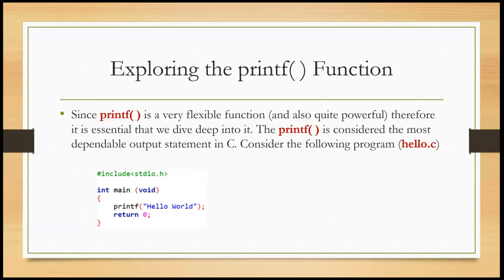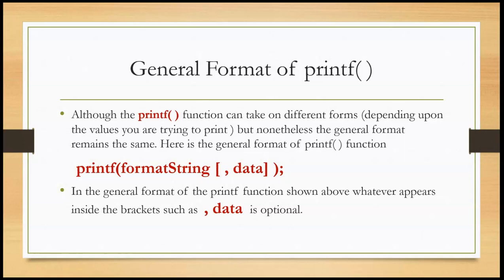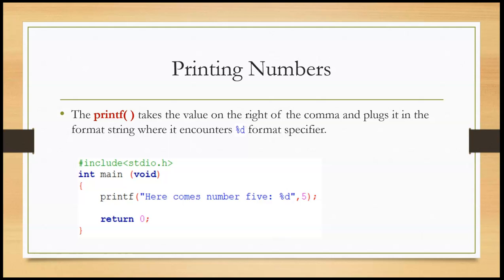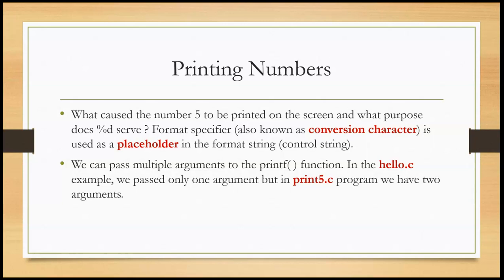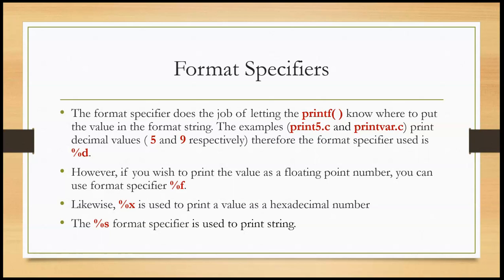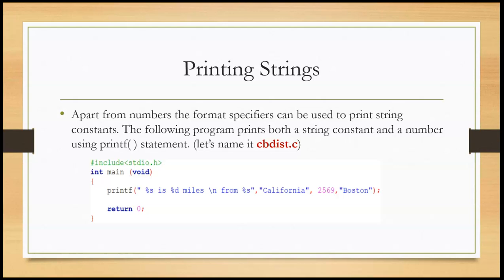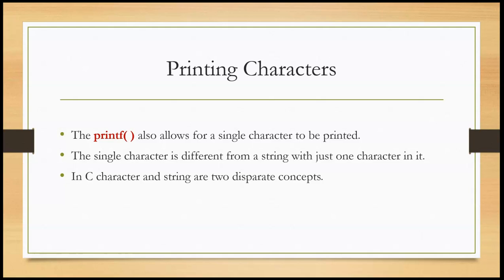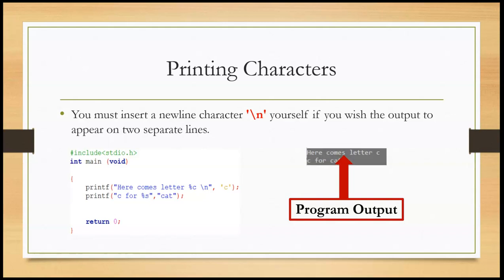Exploring the printf( ) function in C : Printing Message on the Screen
Exploring the printf( ) function to print a message on the screen
The printf( ) function may be used to print both constants and variables.
We will examine the format specifiers with printf() for example %d is used for integers, %s is used for strings and so on.
This lesson covers Printing numbers, Format Specifiers, Printing strings and characters using printf( ) on the screen
formatted input output functions in c language
input and output functions in c language
format specifiers in printf()
conversion characters in printf()
input and output functions in c
printing message on the screen
Printing strings and characters using printf( ) on the screen
formatted input and output functions in c
Exploring the printf( ) function in C